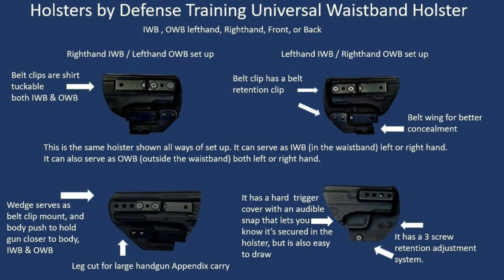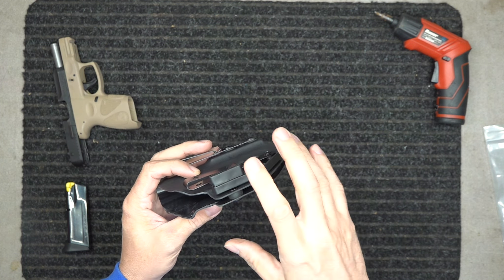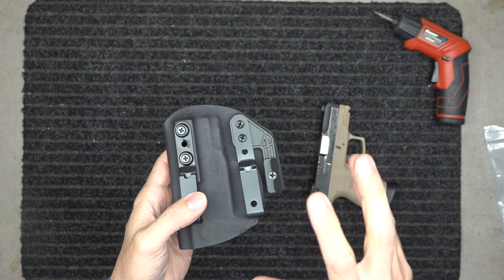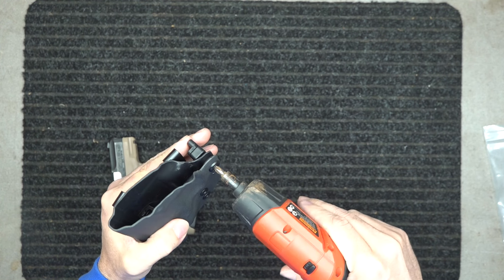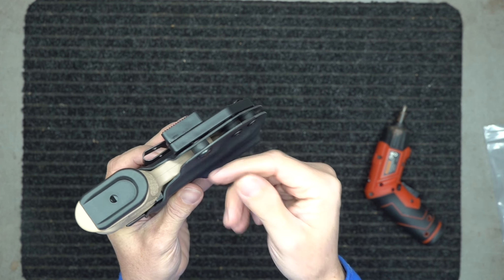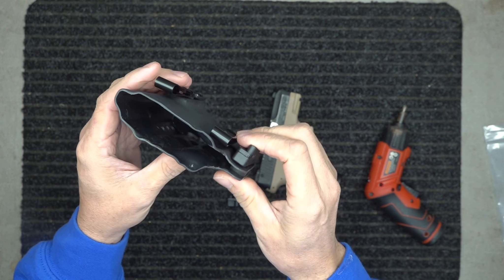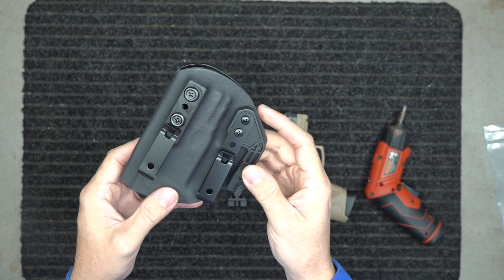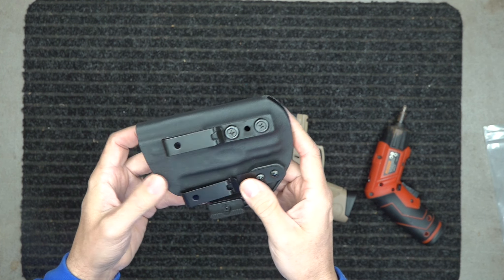Holsters by Defense Training retention adjustment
This video goes over how to adjust the retention on you Holster by Defense Training.